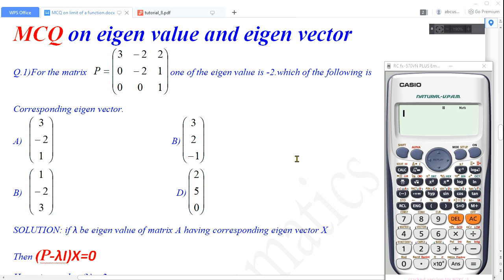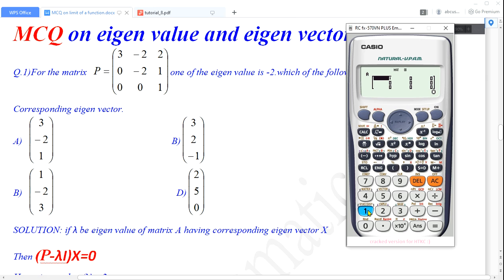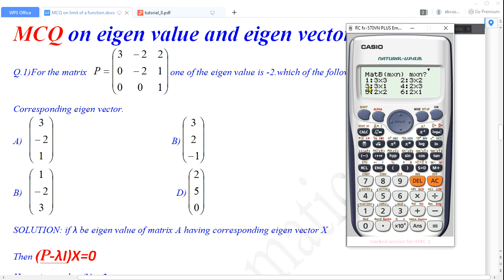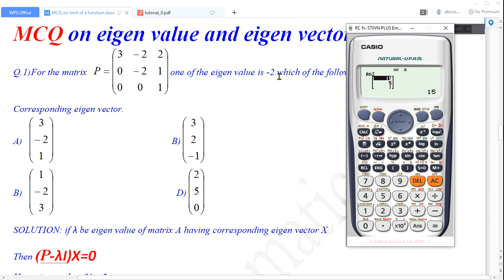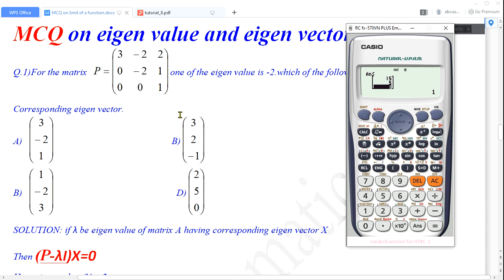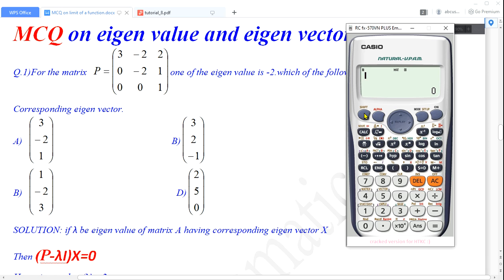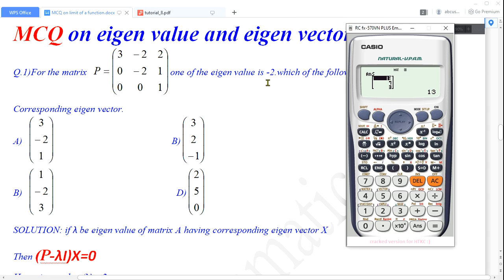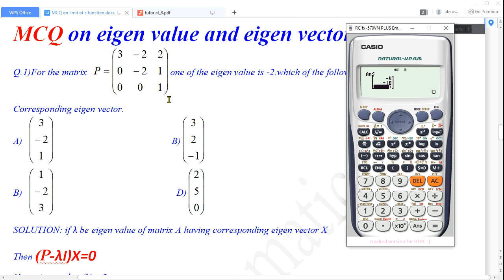Eigen vector problem tricks by using calculator.